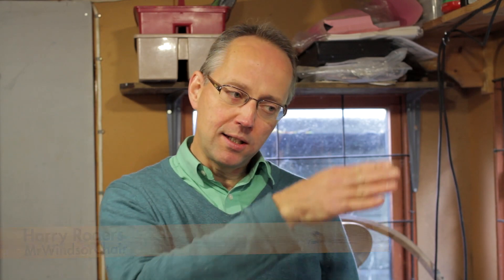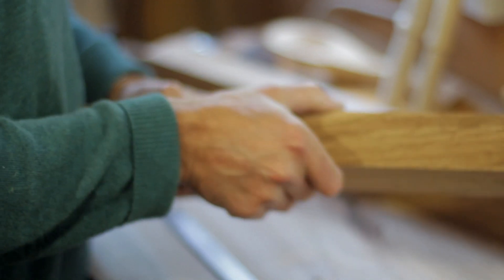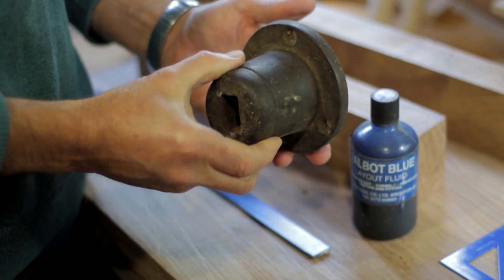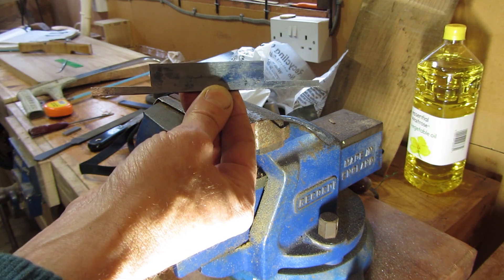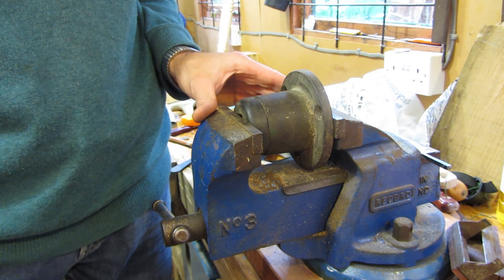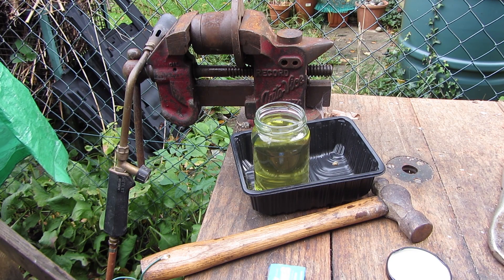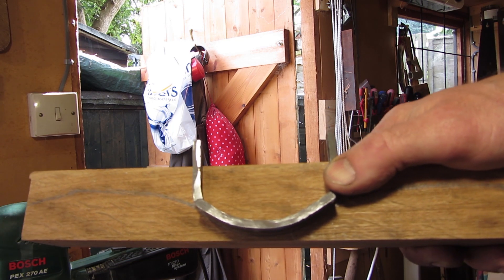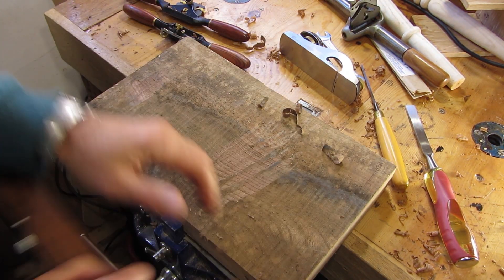Making a Chairmakers Travisher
How to make a travisher for shaping windsor chair seats - covers blacksmithing and woodworking from start to finish so you have a working tool for next to nothing!
I already have a basic travisher for shaping windsor chair seats, but I wanted to have a go at making one with a slightly different curvature to the blade. At the time I had fairly limited blacksmithing tools, so I had to make do with an old shoe last as my anvil, and with a gas torch as my forge.
I used carbon 01 tool steel to make the blade, tempering it in cooking oil, and quenching it in water. I made the tool body from brown oak, securing the blade with a couple of coach bolts and large washers.
I have been surprised at how well this toll has kept its edge, and it is not only extremely effective in use, but an absolute pleasure to use.